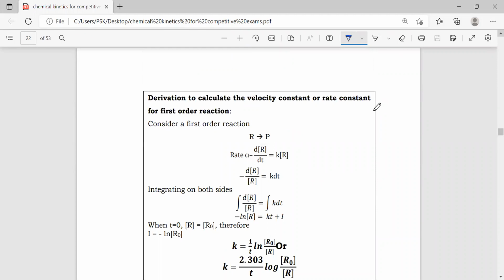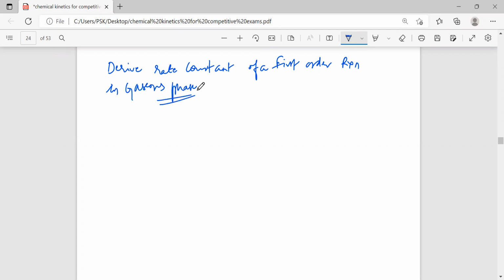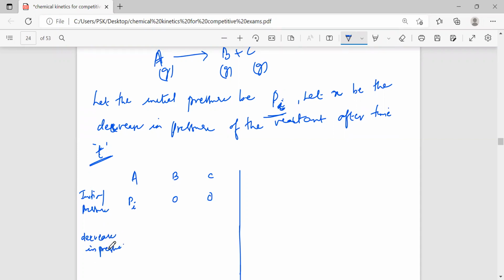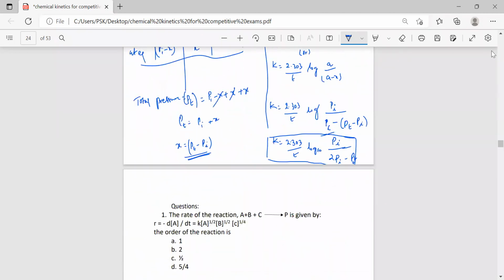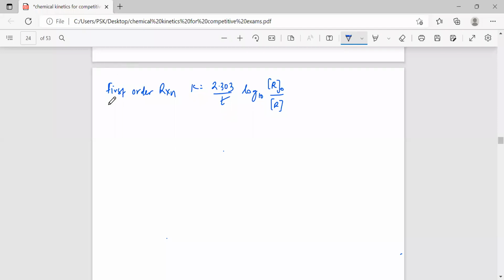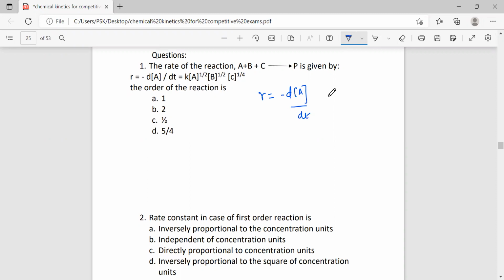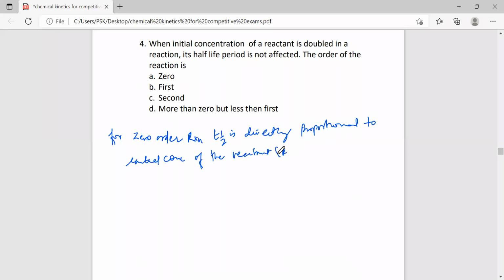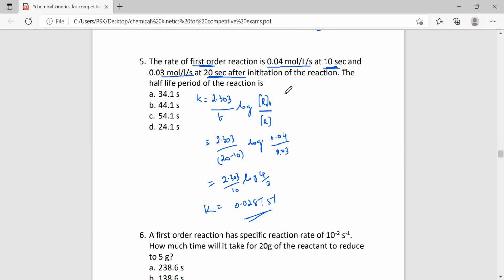TNIIT Live Classes / Chemical kinetics # 5 / NEET 2023 / NEET Chemistry